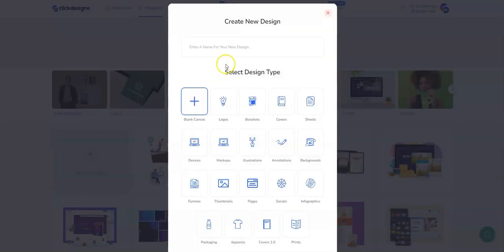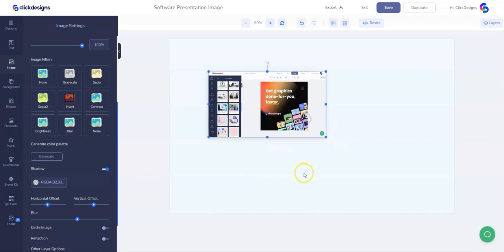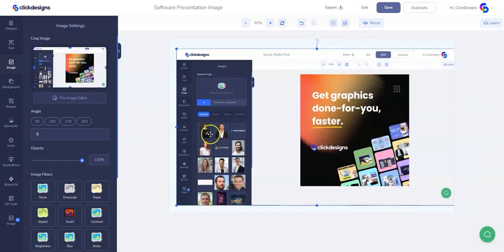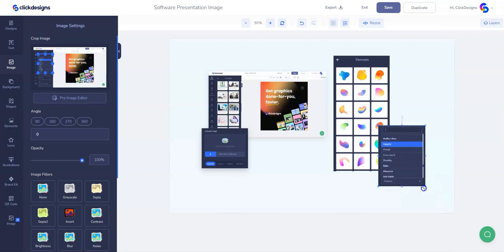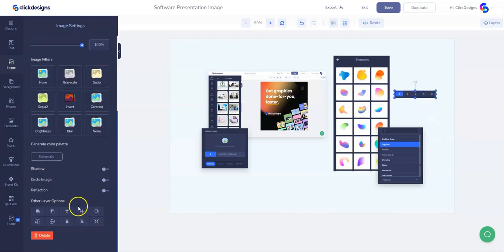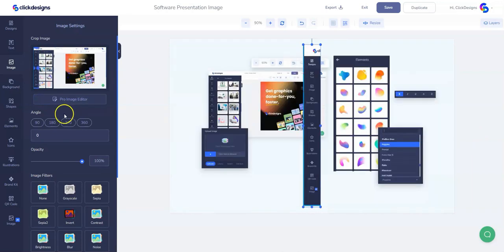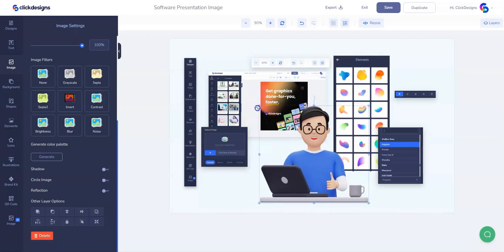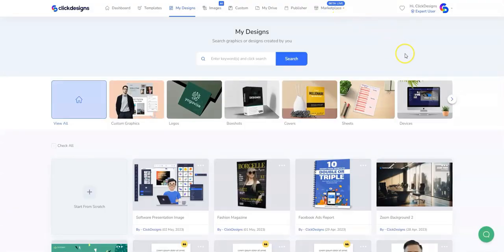🤯 Design Outstanding Graphics Instantly for Sales Funnels, Blogs & Websites Using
⚡ Are you tired of spending hours designing graphics for your website, sales funnels, or blog?

In this video, we'll show you how you can create stunning custom graphics in minutes, without needing any design experience.

With ClickDesigns, you'll have access to a huge collection of elements, done-for-you templates, and pre-made graphics that you can easily customize to match your branding and style.

Whether you need to create social media graphics, product images, icons, or banners, ClickDesigns has everything you need to take your website's graphics to the next level.

Discover how you can streamline your graphic design process and create stunning designs in just a few clicks with ClickDesigns!